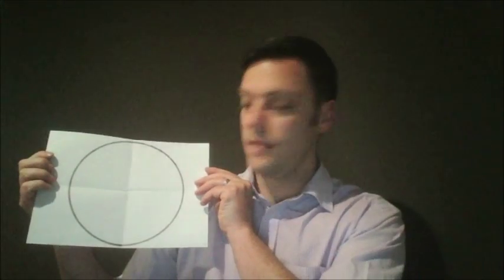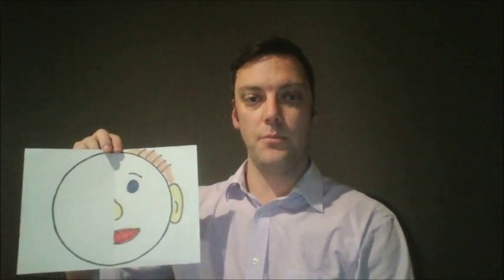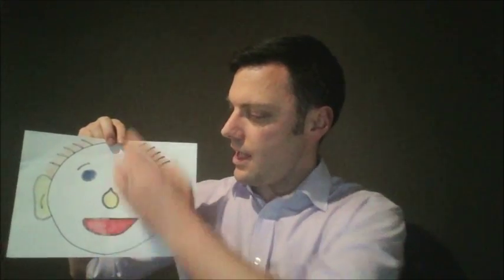EDU10003 The World of Maths Assessment 2: Presentation of a maths phenomenom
Reflective Symmetry in Nature
Ben Elliott